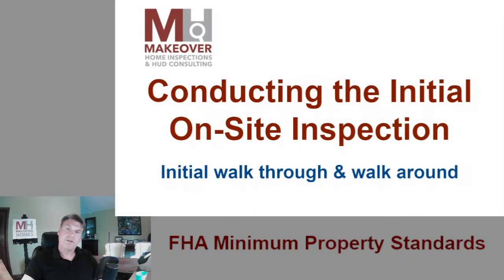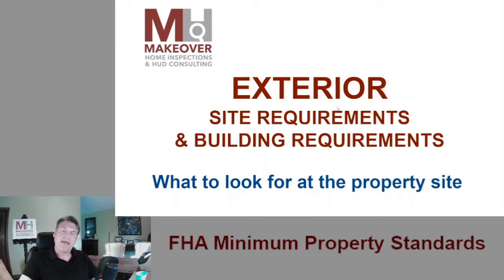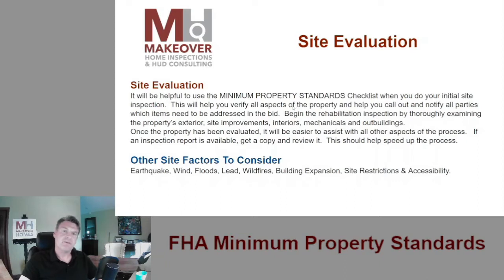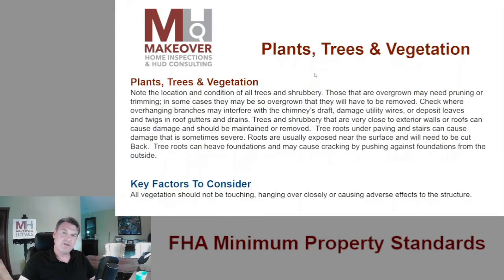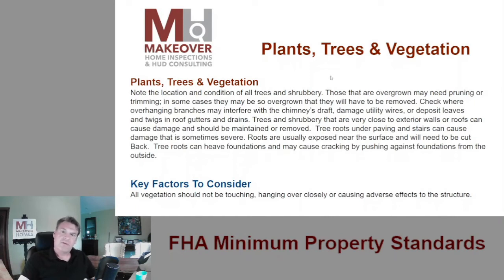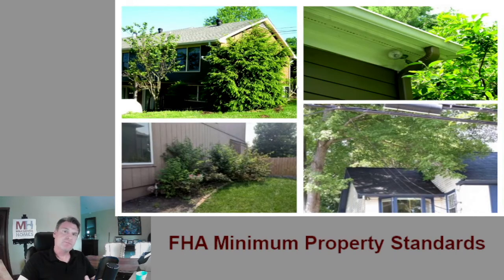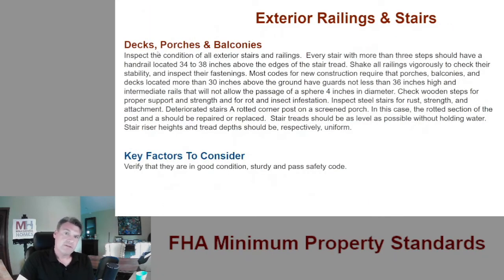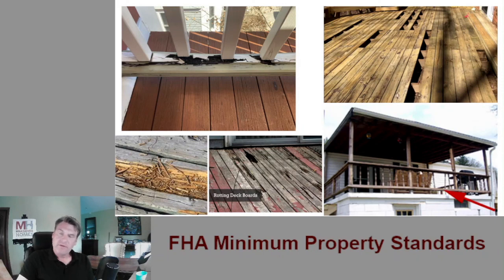Makeover HUD Consultant University - FHA Mins - Drainage, Vegetation, Paved Areas, Railings, Stairs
Makeover University's HUD Consulting class covers all of the FHA Minimums that often pop up on an initial site visit.  In this module we will cover Drainage, Vegetation, Paved Areas, Railings, Stairs.

Makeover Homes wants to make it as easy as possible for everyone to find the home they want and make any and all additions and renovations that their hearts desire. Makeover Homes is home of the Makeover Mortgage Process.  We help you roll your renovation costs right into your new mortgage.  This means you get the house you want and get to keep more money in your pocket.